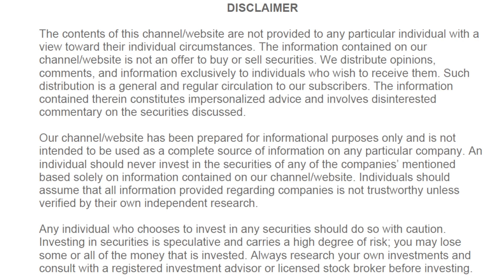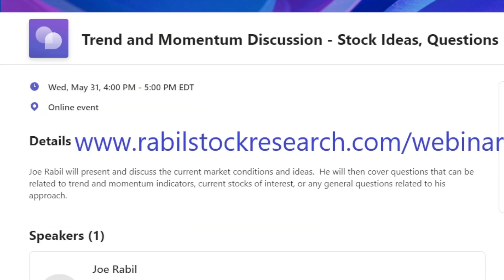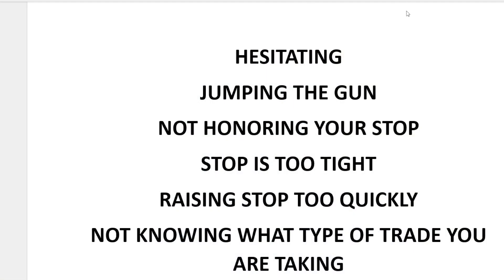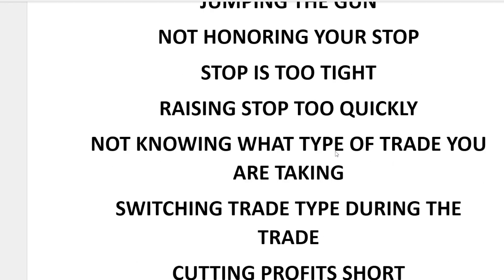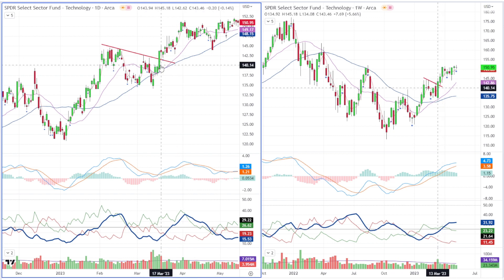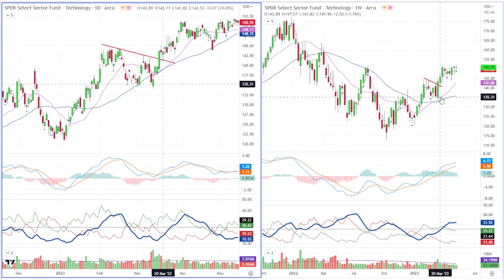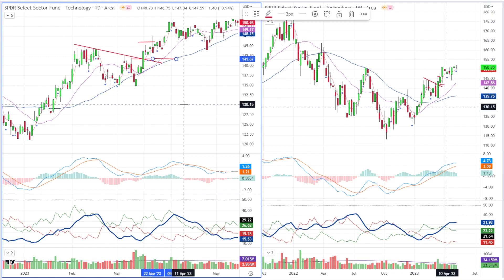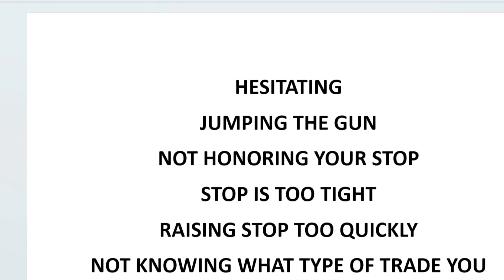One of The HARDEST Thing You Will Do in Trading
Joe Rabil goes into more detail about how to log your trades.  He explains why you need to think like a golfer and how to implement that into your file.  Joe goes through the things that are likely holding you back from success.